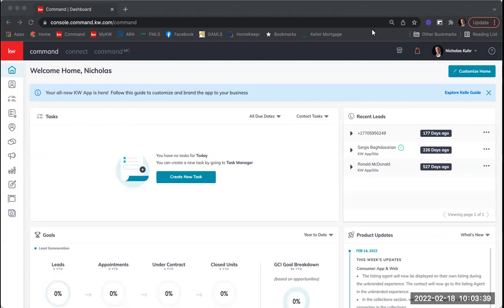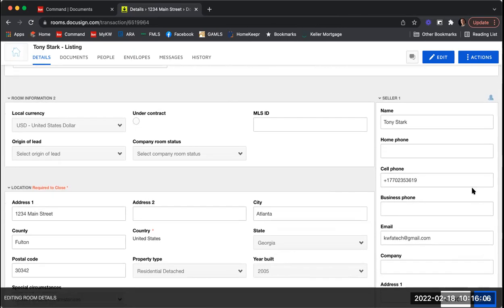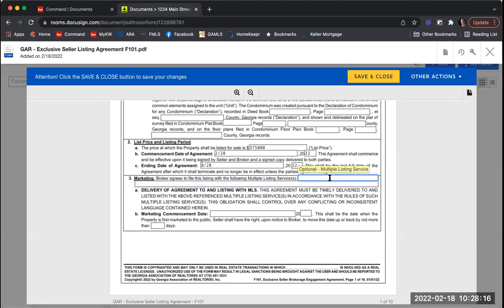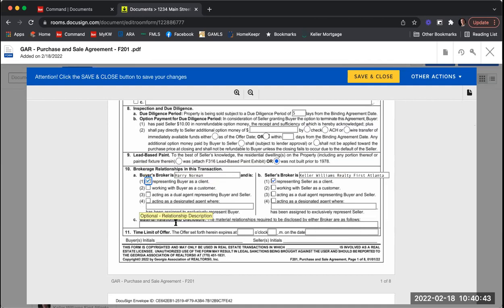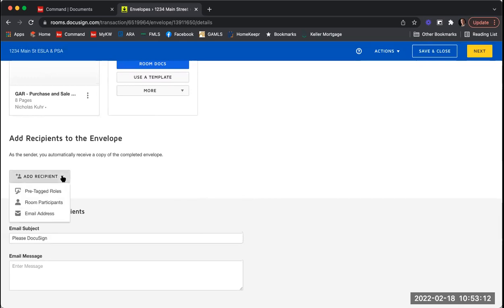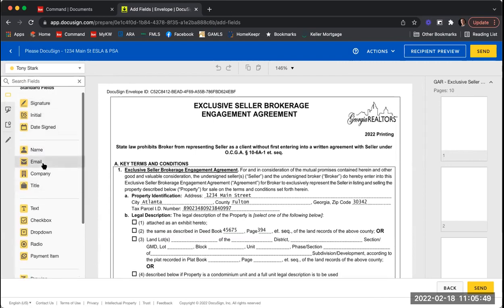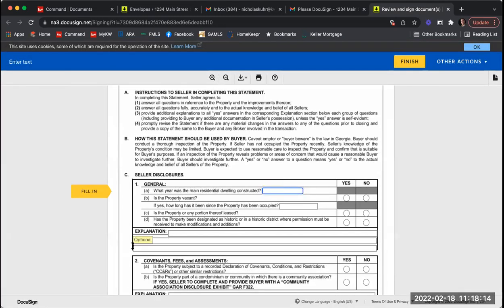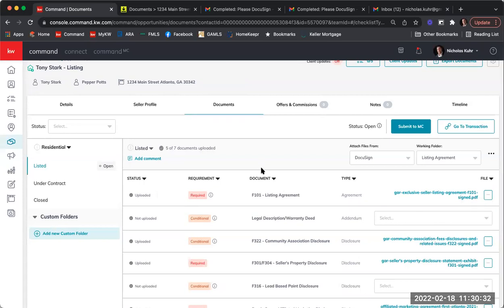DocuSign Training | Step-by-Step from Opportunity to Compliance 02 18 22